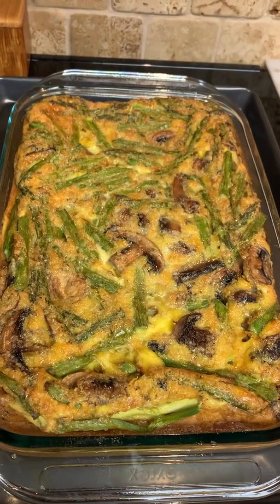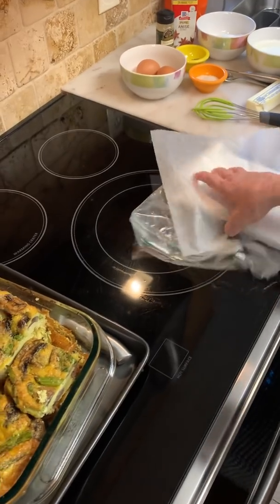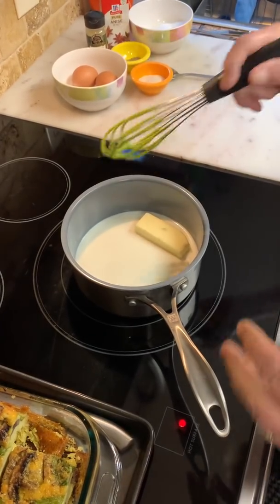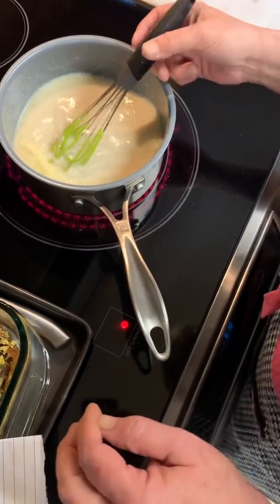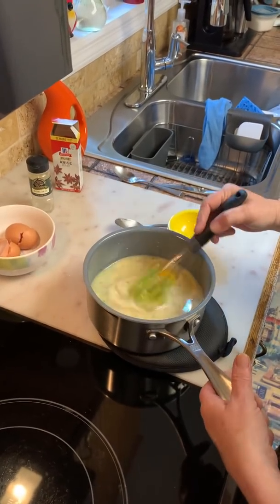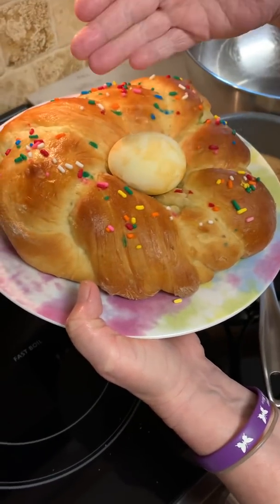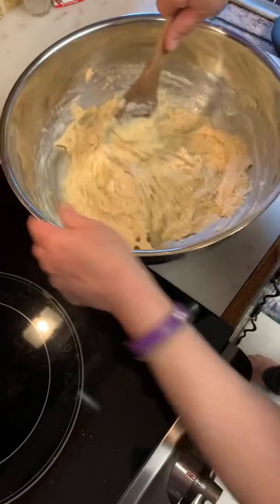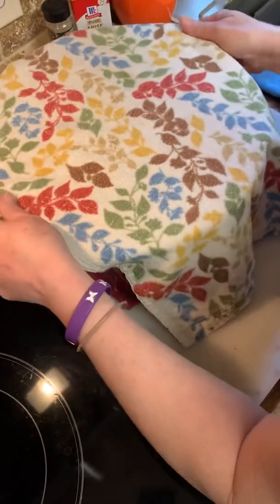My Grandmother’s Italian Easter bread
Recipe:
1 1/4 cup of milk
5 and 3/4 tsp butter
Warm low heat then add
1/2 cup sugar
2 and 1/2 tbsp of yeast
4 cus flour
If you need more then use a little. You just don’t want it sticky.
2 Tbsp aniseed oil
2 Tbsp aniseed ( crush it a little)
2 eggs
Take off heat. Don’t burn. Your only warning it to melt butter. Then take off heat and add all ingredients. Then add to flour. Mix well. Pat some olive oil on top. Saran Wrap to cover then towel. Keep warm. Let rise for two hours.
Then roll three ropes . Braid them.
Cover with towel and let rise 1 hour.
Baste with egg yolks only with 1 tbsp water. Spread it lightly. Put your colored eggs on it. Sprinkles then bake at 350.
For about 20 to 25 minutes ❤️

Homemade ham spread for sandwiches or crackers

ZWILLING J.A. Henckels Spirit Stainless Steel Cookware Set
Anolon Advanced Triply Stainless Steel Cookware Pots and Pans Set, 10 Piece
Rachel Ray Oil Bottle
Bambo Salt and Pepper
KitchenAid One Piece Pouring Shield
KitchenAid Mixer
KitchenAid Pasta Roller Attachments
KitchenAid Gourmet Pasta Press Attachement
KitchenAid Metal Food Grinder Attachment
KitchenAid Plastic Food Grinder Attachment
Norpro Ravioli Maker with Press
Norpro Pierogi Maker with Press
Hand Crank Pasta Maker
Oggi Melamine Mixing Bowls
Oggi Melamine 6 Piece Pinch Bowl Set
Marble Pastry Board
Marble Spoon Rest
Chicago Cutlery Knife Set
Cavatelli Maker
Cannoli Making Set
FoodSaver Vacuum Sealer
Snow Cone Machine
Potato Ricer
Norpro Batter Dispenser
Whiskware Batter Mixer
Baguette Maker